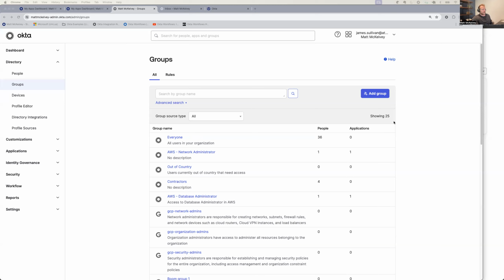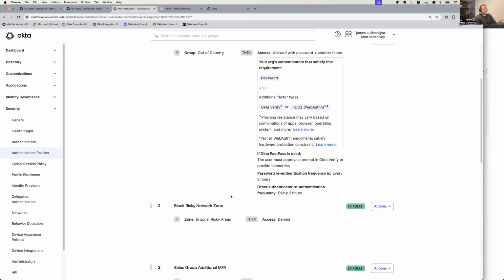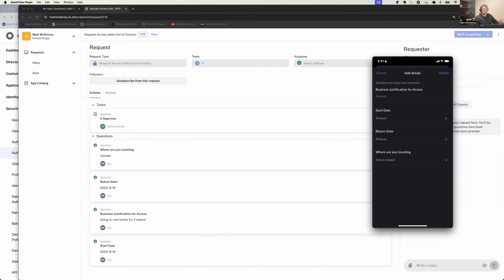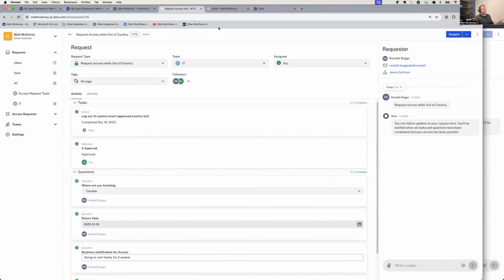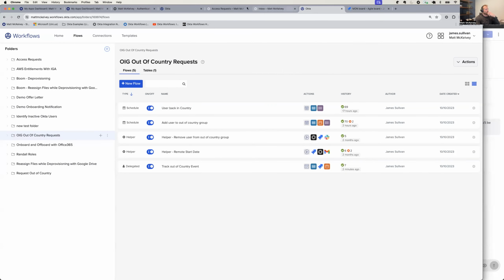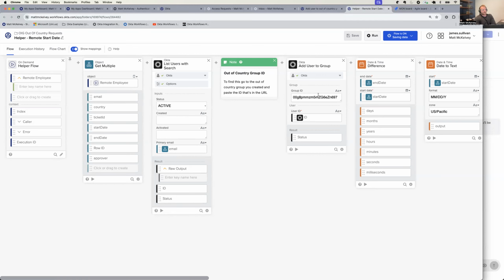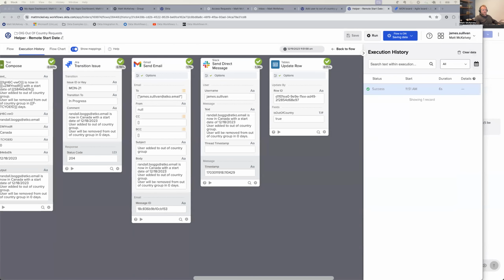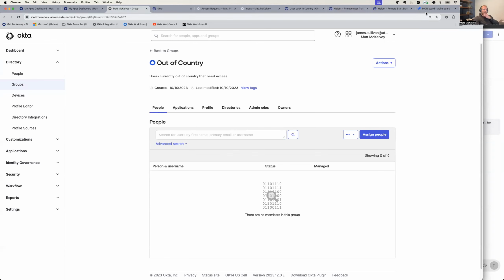OIG Access Requests - Automate Out of Country Requests and Security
The purpose of this post is to configure an access request for end users to request when they are going to be out of the country.  Oftentimes, IT teams like to lock down their environment so their employees can only access their applications from one designated country or area (maybe we call this US only).  When employees need to work remotely, outside the US, the IT administrator receives an email, slack, or ticket, and then needs to manually exclude users from existing security policies.  This video will walk you through how we can automate this and keep our environment more secure/dynamic.